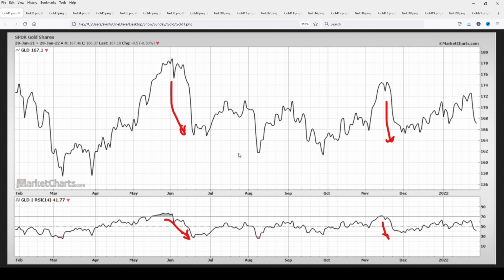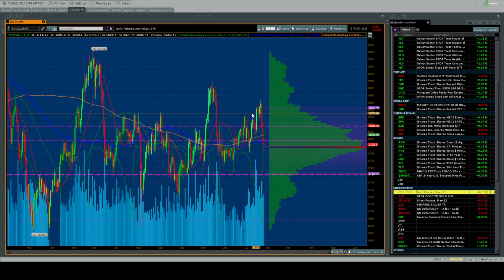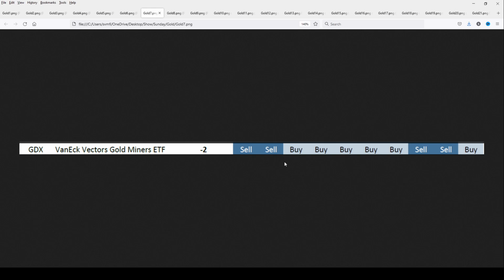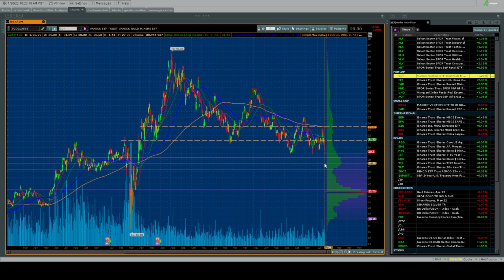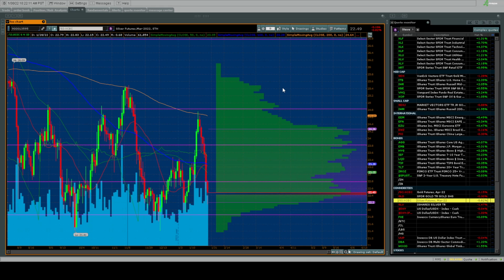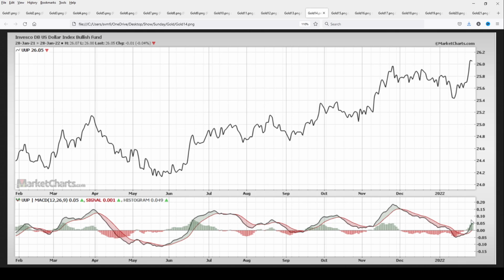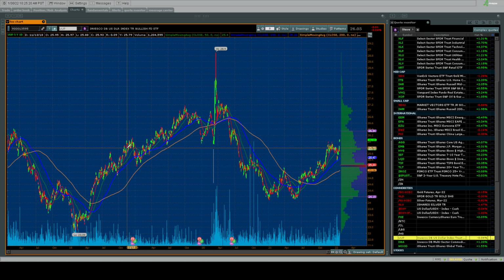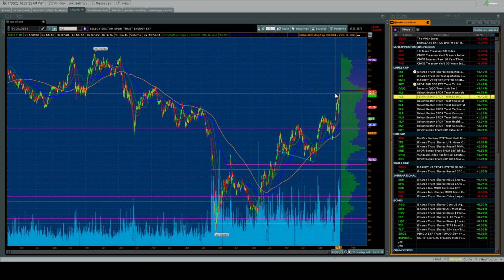Warning! Gold Miners Are About to Crash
According to the technical indicators and the volume profile, gold miners and silver look like they are about to crash as the dollar is poised to rally.